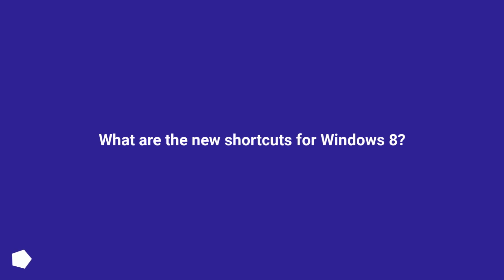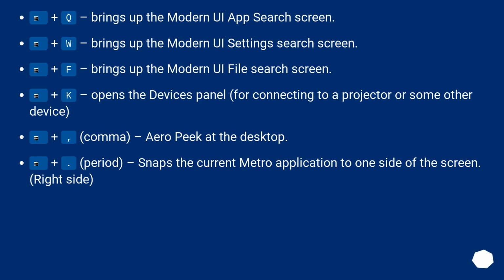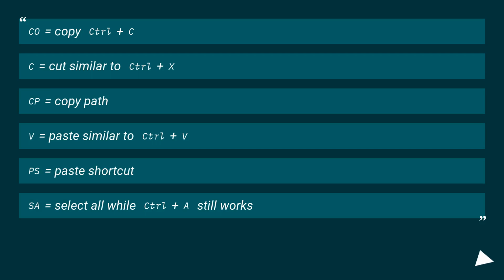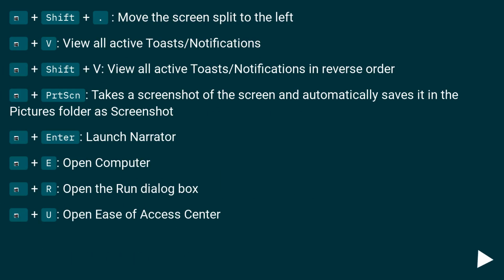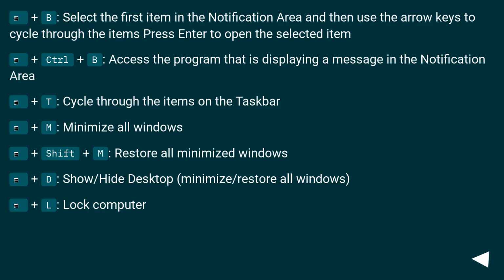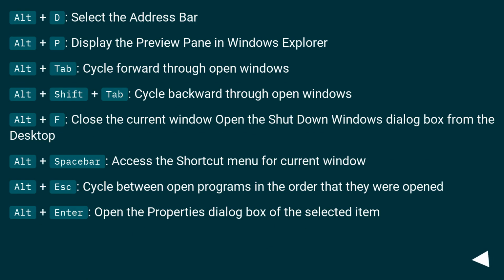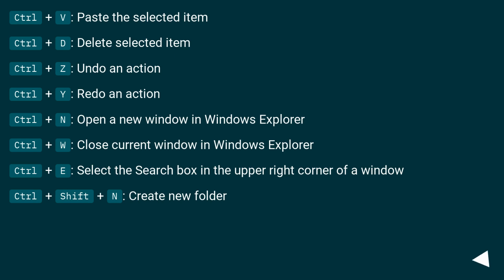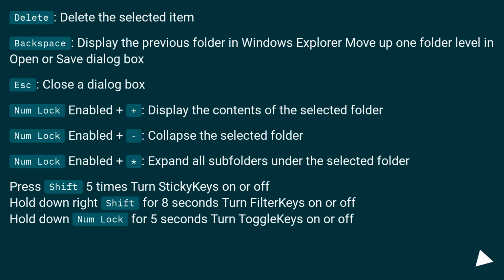What are the new shortcuts for Windows 8?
Chapters
00:00 Question
00:26 Accepted answer (Score 52)
03:39 Answer 2 (Score 22)
16:27 Answer 3 (Score 14)
16:47 Answer 4 (Score 0)
17:14 Thank you